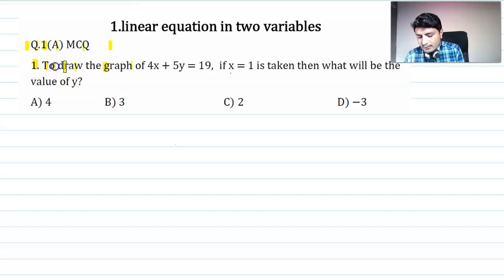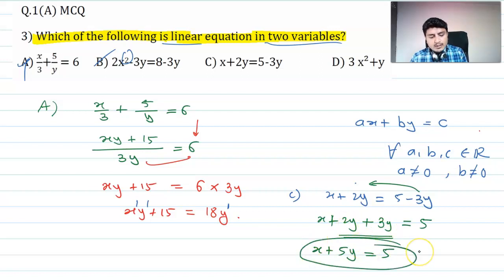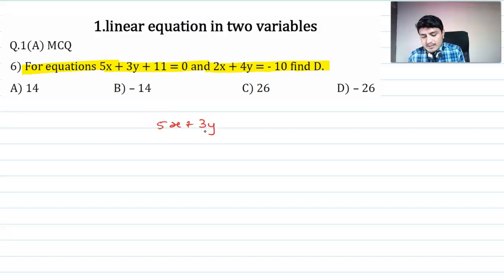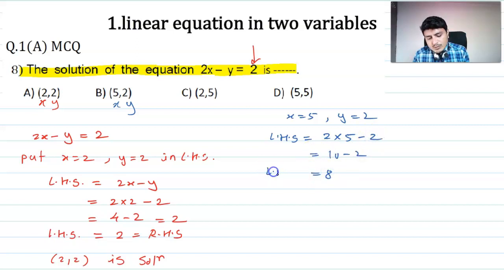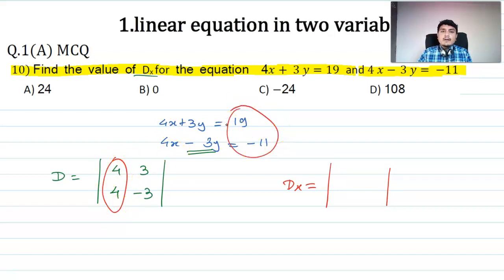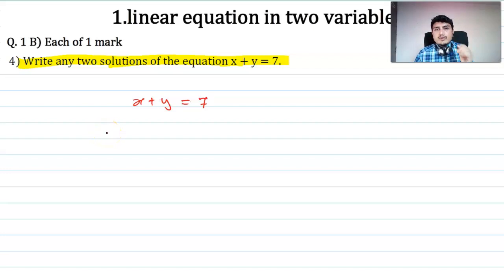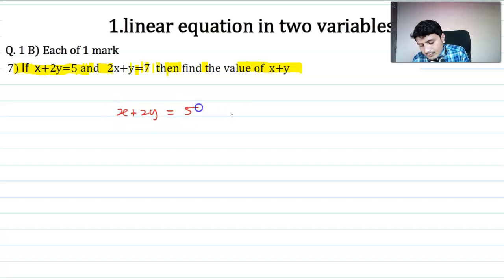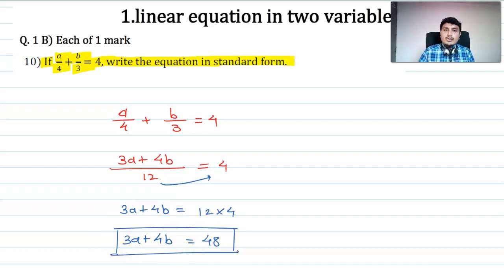10th_Question_Bank_Algebra_Chapter_01_Linear_Equation_in_Two_Variable_Question_1_(A)_(B)